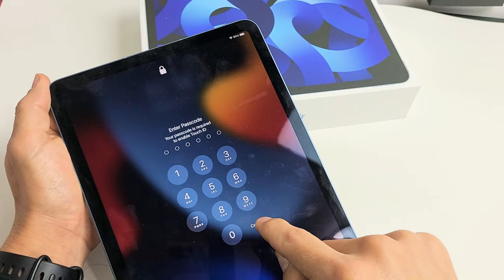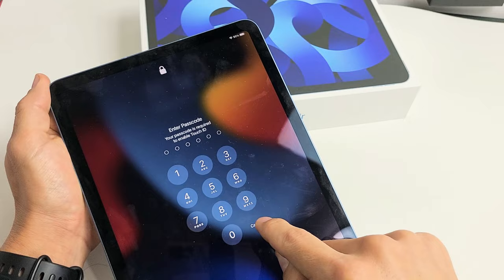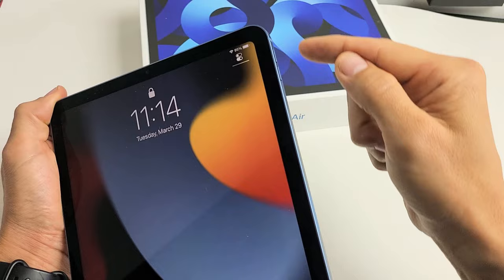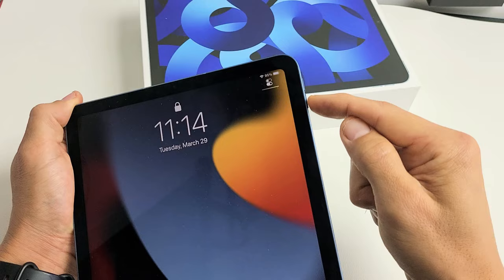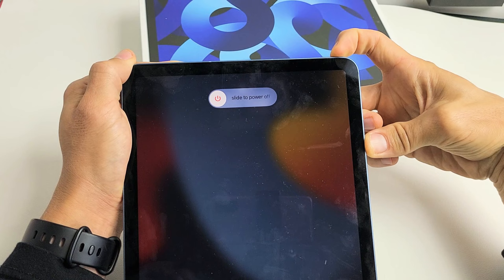iPad Air 5th Gen: Frozen or Unresponsive Screen? or Stuck on Apple Logo? FIXED!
I show you how to fix an iPad Air 5 (5th generation 2022) that has a frozen or unresponsive screen or is stuck on the Apple Logo. Hope this helps.

2022 Apple iPad Air (5th Generation)